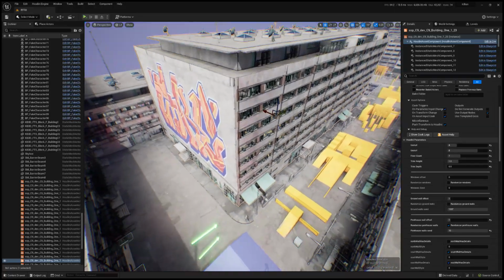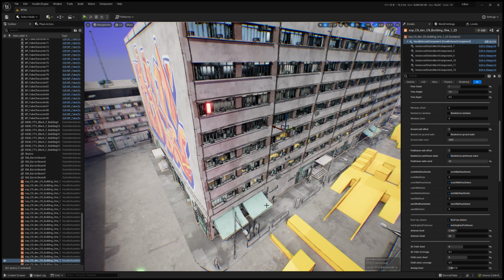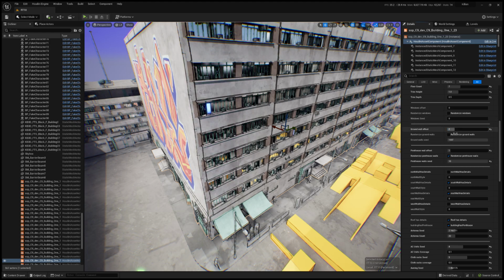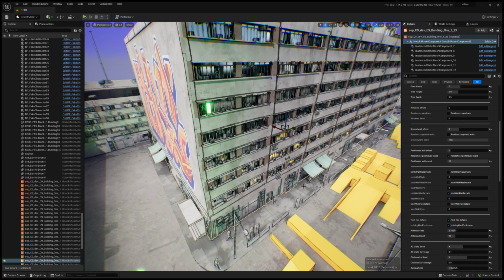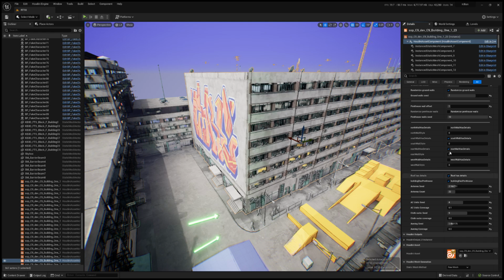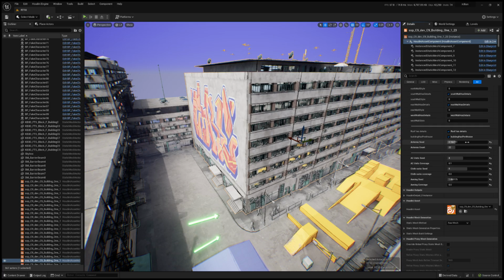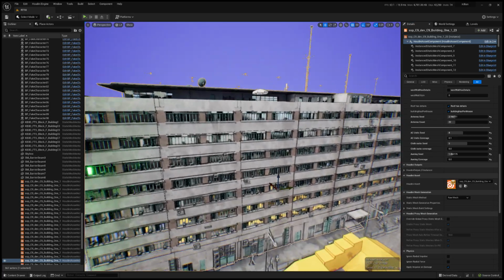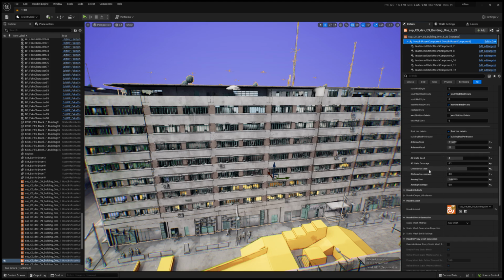HDA for background buildings.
Using Houdini Engine to make a tool for quickly making background buildings for a would-be parkour racing game.